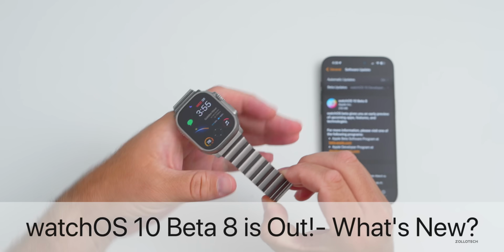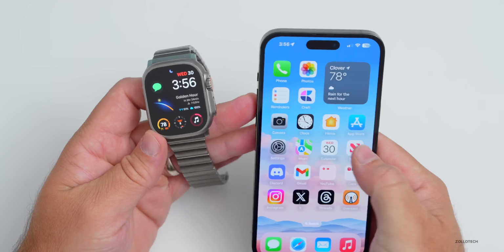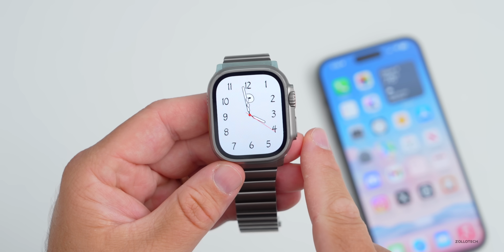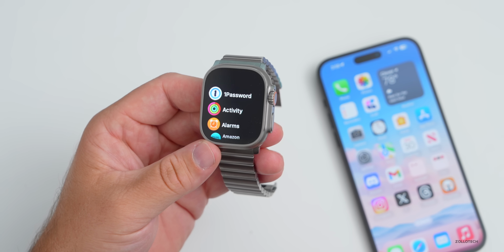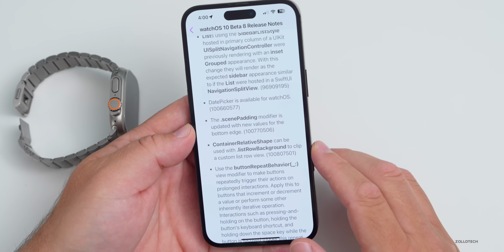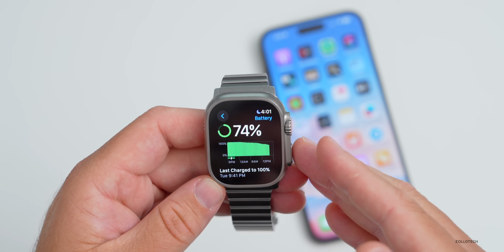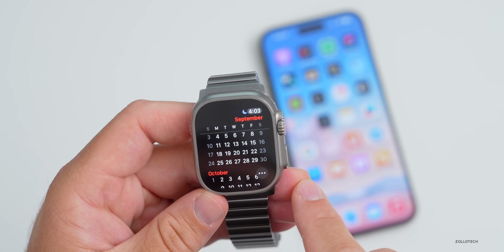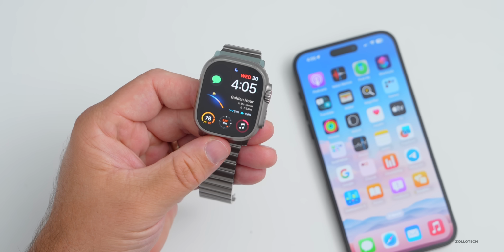watchOS 10 Beta 8 is Out! - What's New?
watchOS 10 Beta 8 Released and watchOS 10 Public Beta 6 is out now. The 8th watchOS 10 beta update adds updates and changes. In this video I show you everything new with watchOS 10 Beta 8 using Apple Watch Ultra and iPhone 14 Pro Max.

*Chapters*
00:00 - Everything New
00:16 - Apple also released
00:30 - Size
00:43 - Build Number
01:03 - Changes and Updates
03:40 - Release Notes, Resolved and Known Issues
04:40 - Performance and Battery life
05:55 - Apple Event
06:29 - watchOS 10 RC and Public Release Dates
07:06 - Should You Install watchOS 10 Beta 8?
07:50 - Conclusion